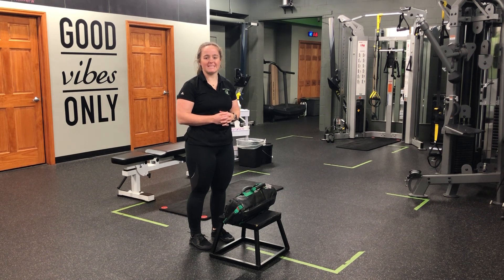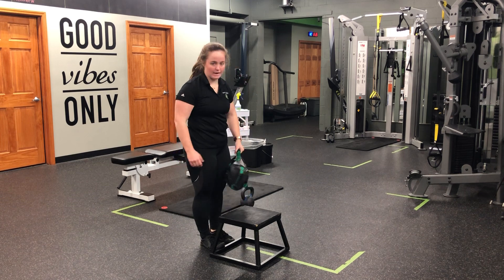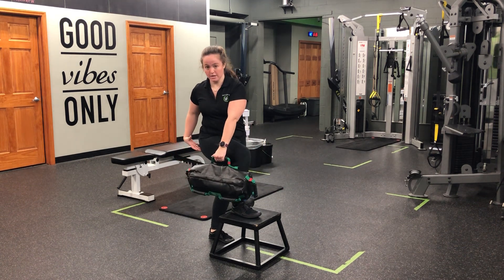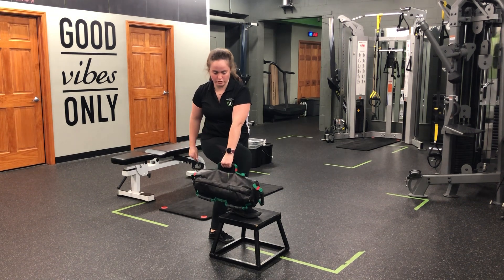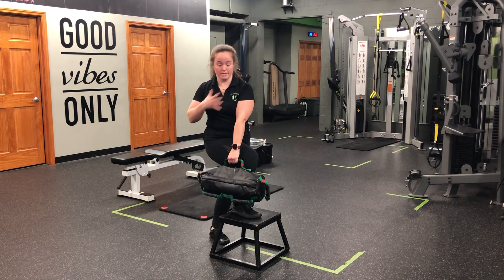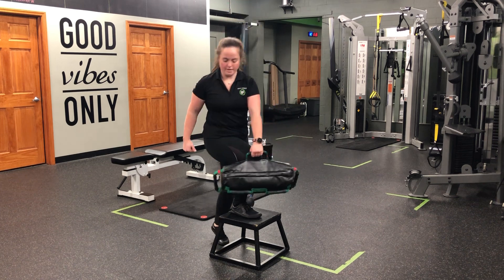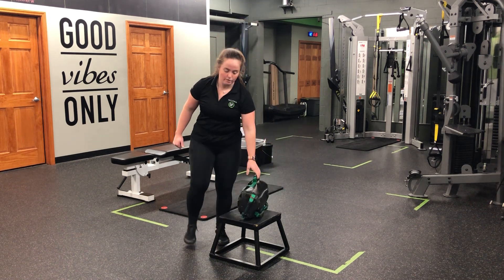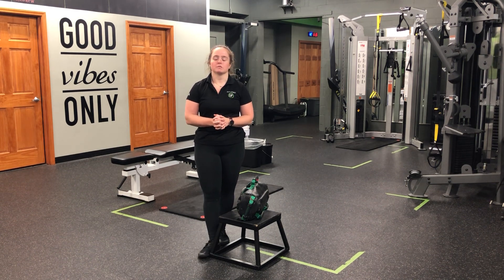Unity Fitness - USB SA Hang Rot'l Step Up